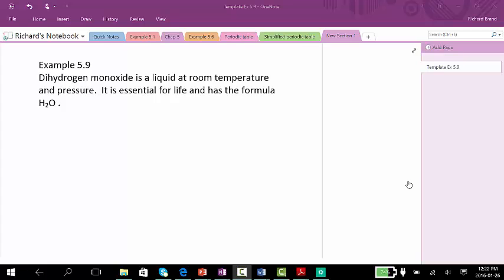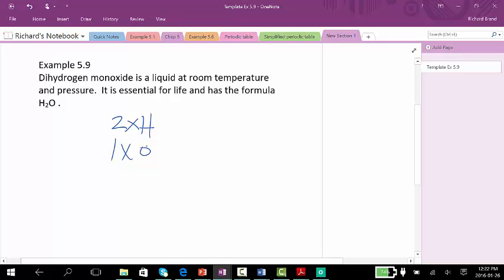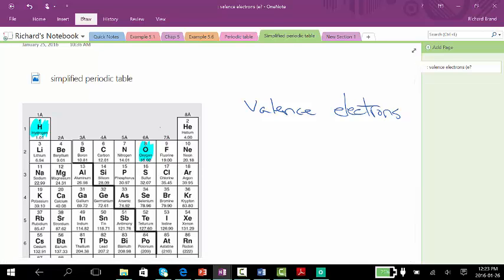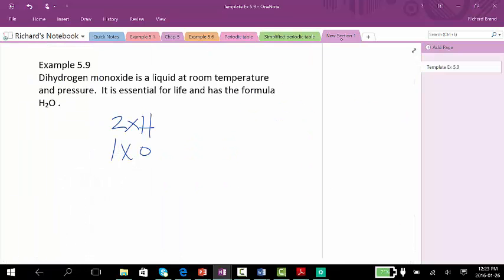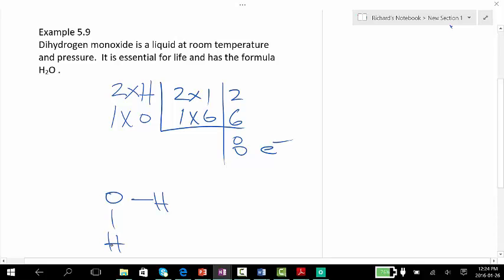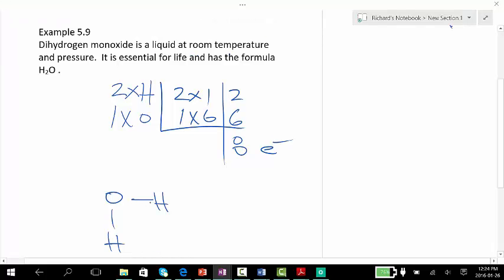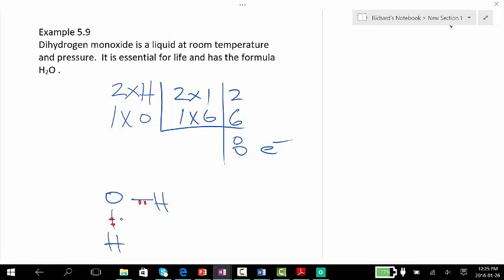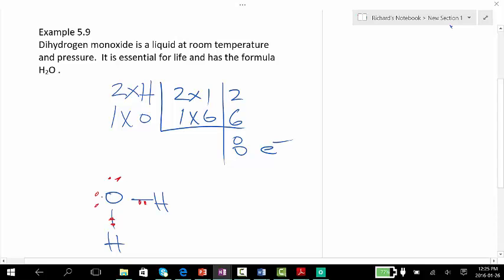What is chemistry? Ex 5 9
What is chemistry?  Drawing Lewis electron dot diagrams